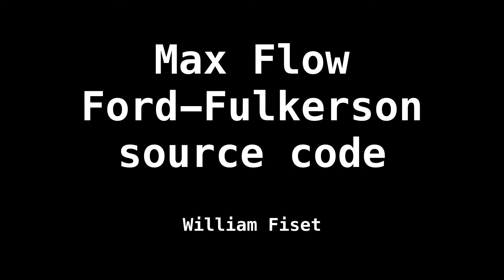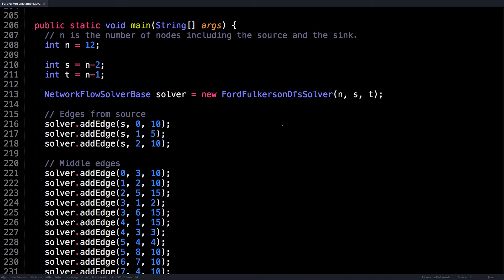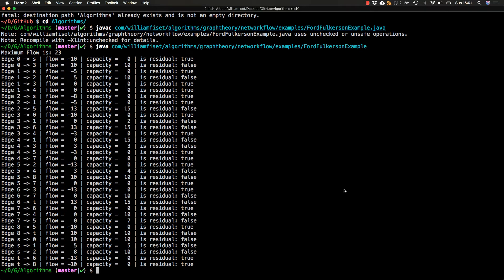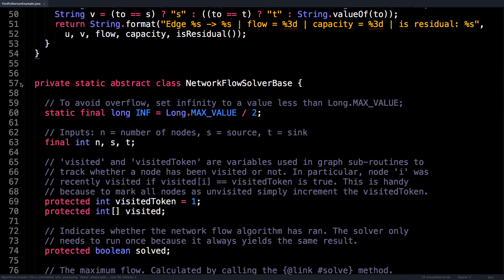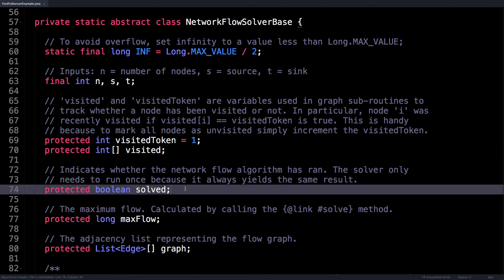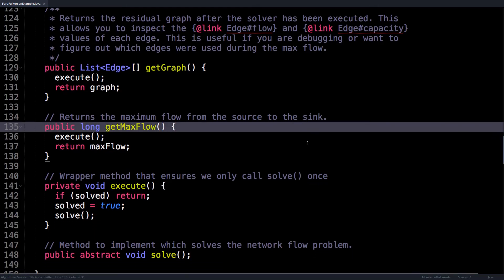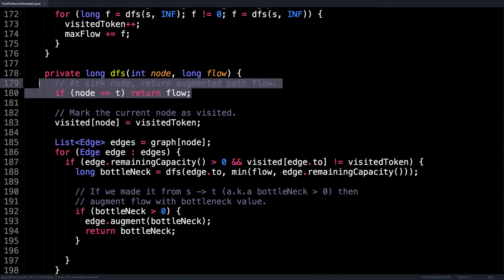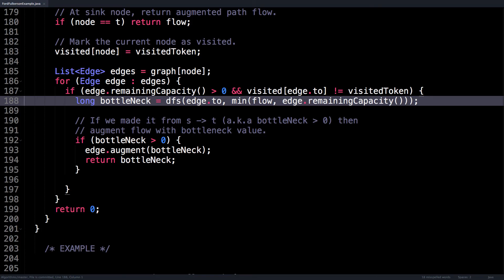Max Flow Ford Fulkerson | Source Code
An implementation of the Ford-Fulkerson method in using a DFS implemented in Java